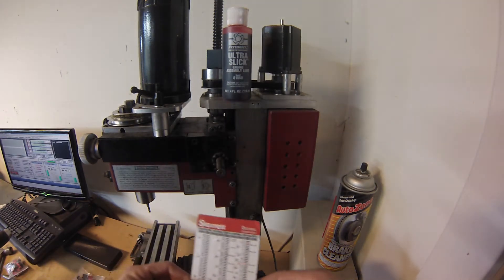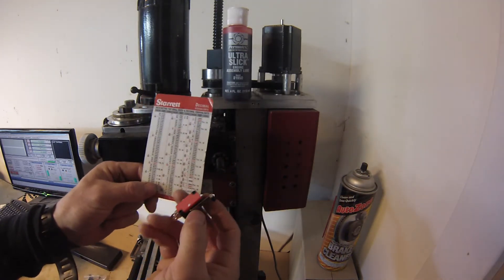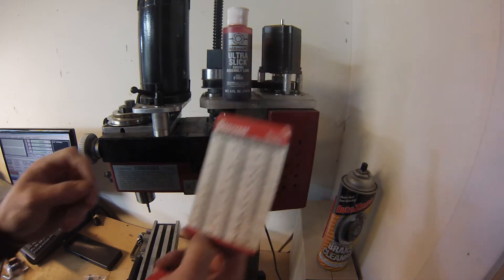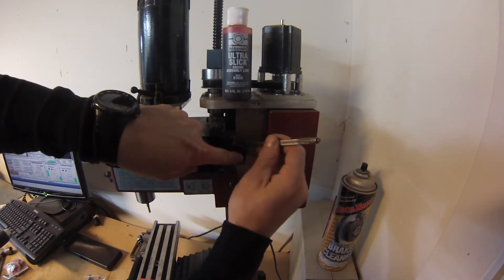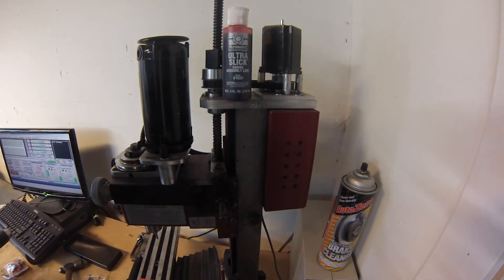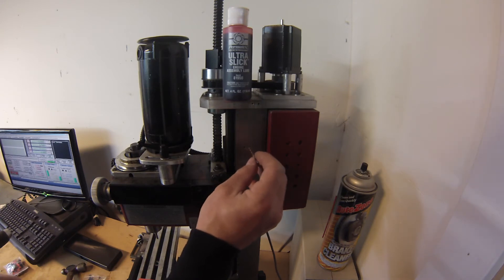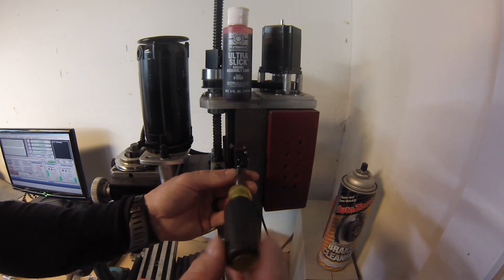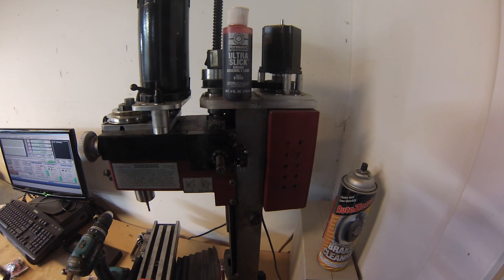Installation of limit switches Sieg X2 mill CNC, Harbor freight mill PART 1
Hey there,

I wanted to share my installation of limit switches on my little CNC mill. I could not for the life of me find another video when I wanted to. So here is one for you guys that might not want to install them because you are not sure how. It is very easy, just use the right tools.

Installation of limit switches Sieg X2 mill CNC, Harbor freight mill conversion, micro switch install.